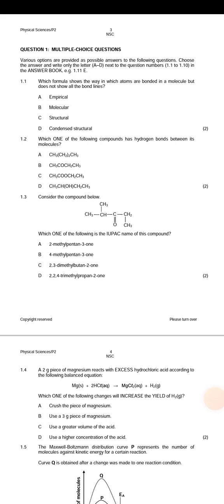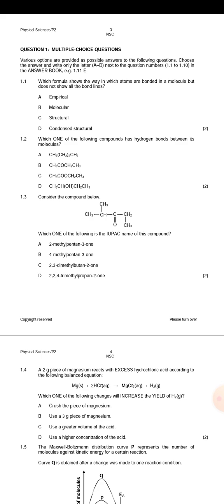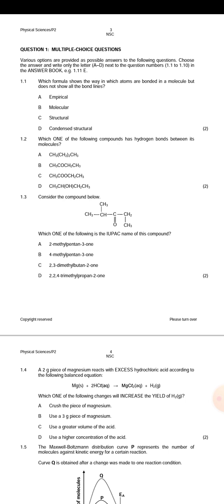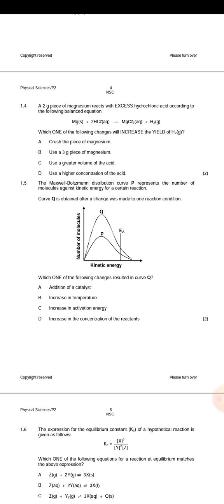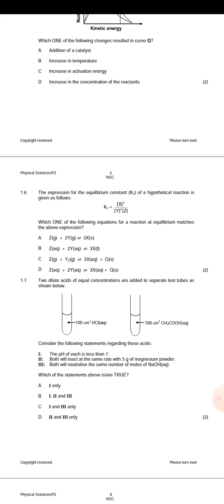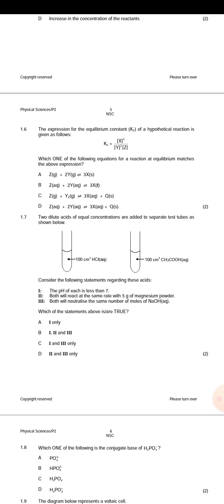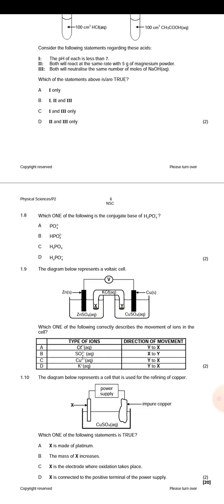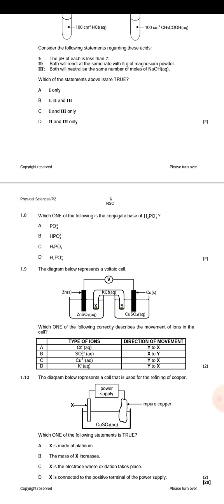Grade 12 Physical Sciences | P2 MCQ 4 |2024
In this Video we look at MCQ 4 Questions for Grade 12 Physical Sciences P2 . Tips are provided and some Background theory on the subject matter .